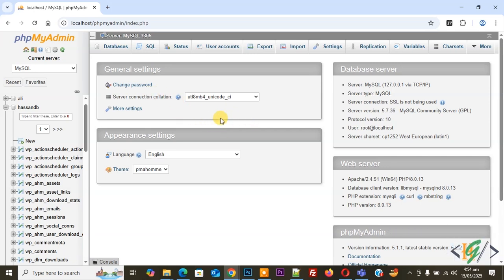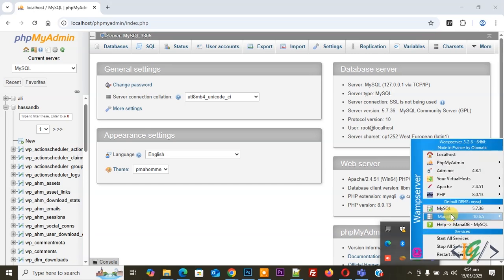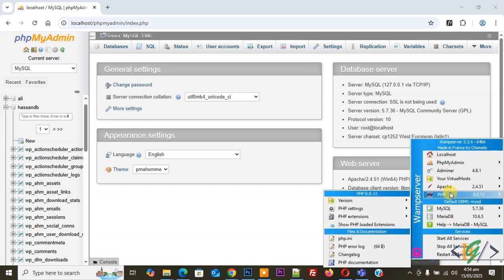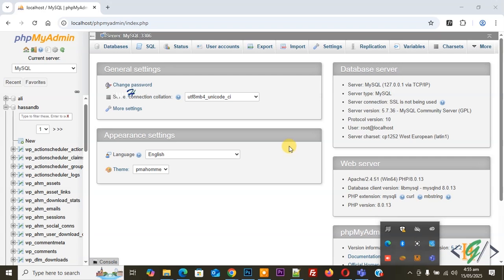How to Change PHP Version in PhpMyAdmin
In this phpmyadmin tutorial for beginners you will learn how to change php version in phpmyadmin localhost. We are using wamp server so you can change php version and select any version like 8.0 / 8.1 / 7.4 according to your requirement.

Hi there! Thank you for being a part of our journey!